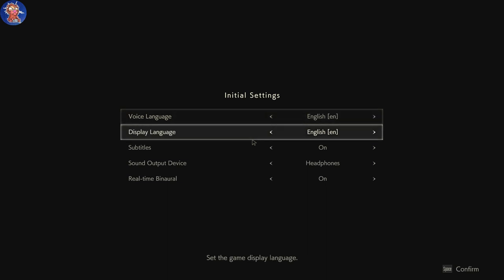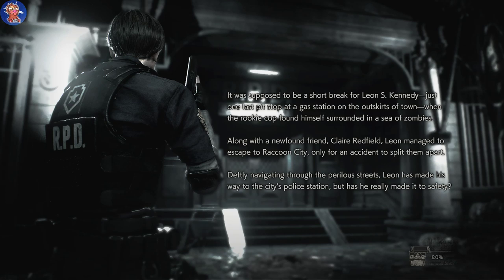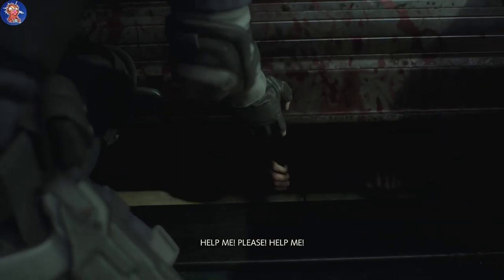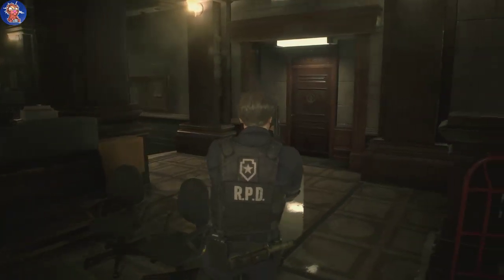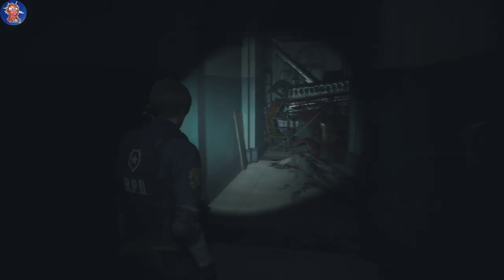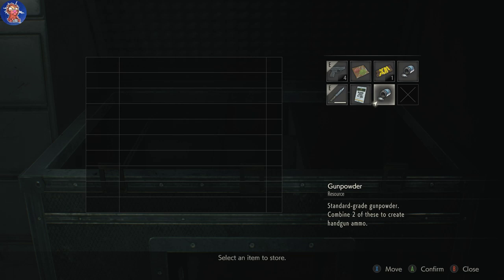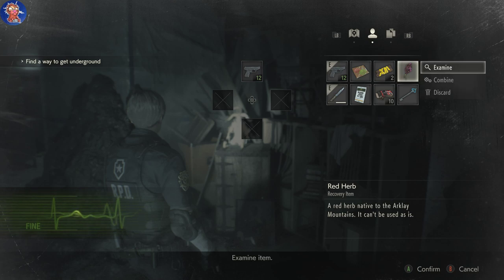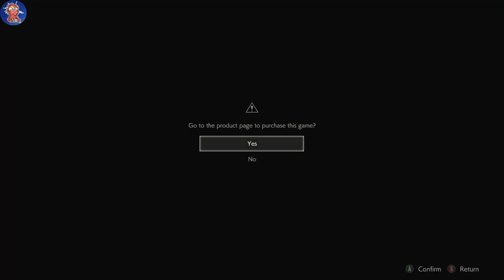😈 RESIDENT EVIL 2 - PC One Shot Demo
Getting Started 8:30